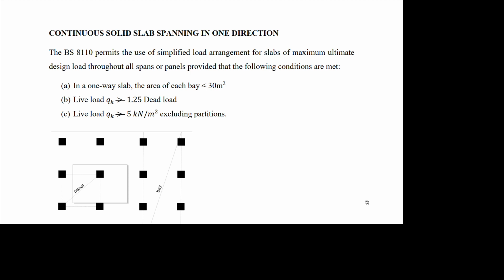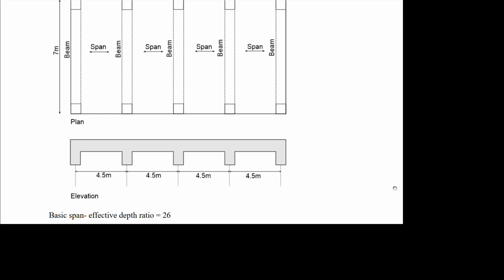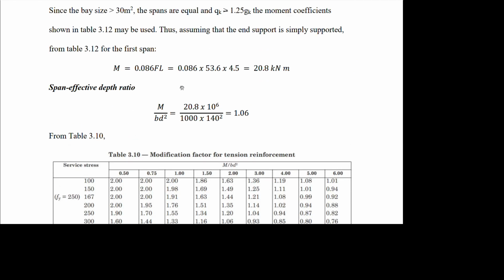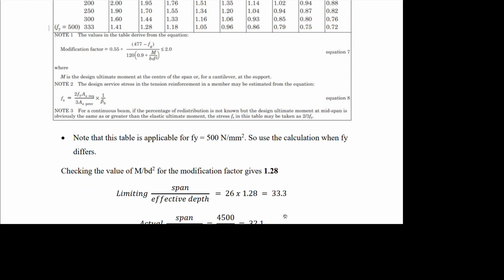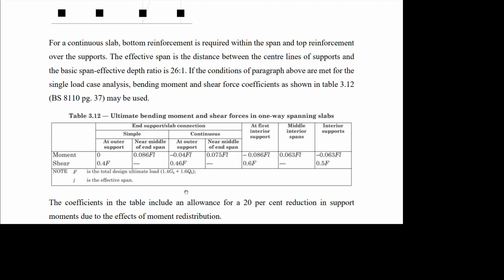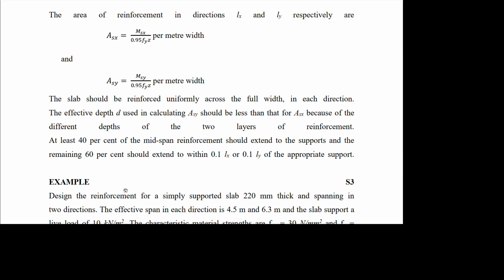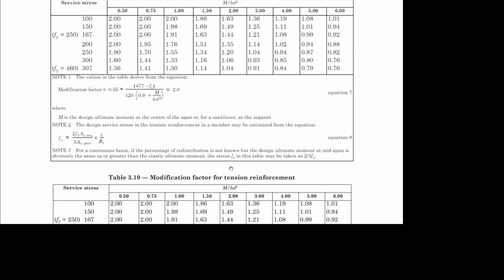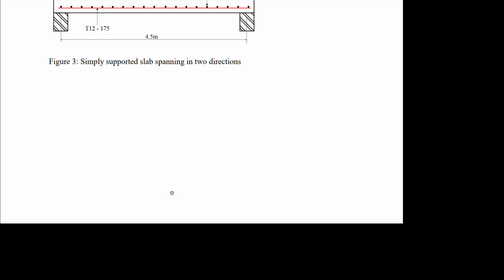ADVANCED REINFORCED AND PRE Lt 5 pdf Foxit PhantomPDF 2024 05 18 18 29 01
Continuous Slab and Two way slab design using BS 8110